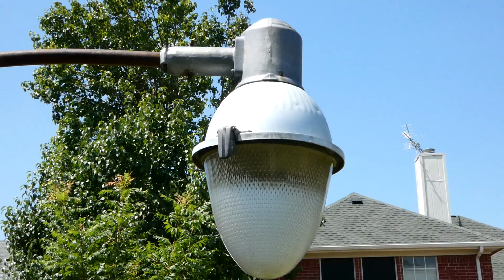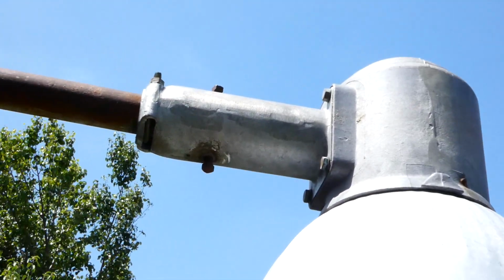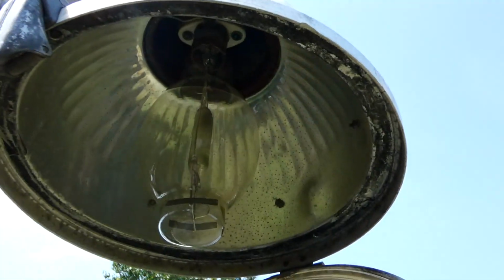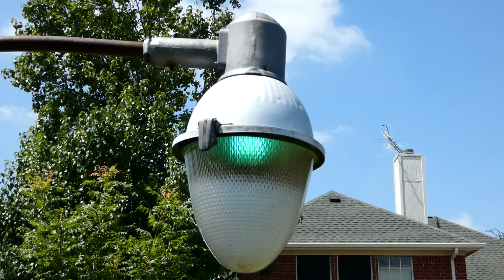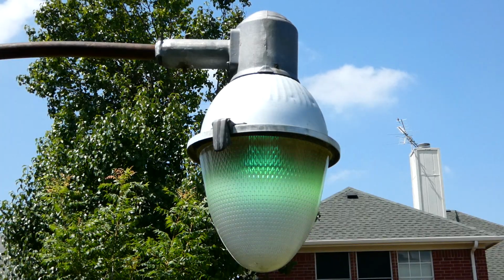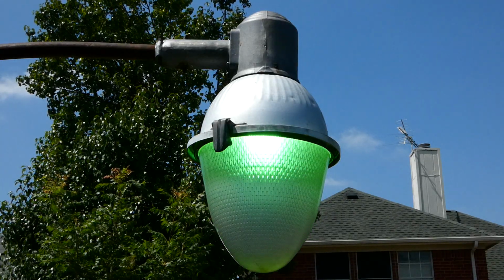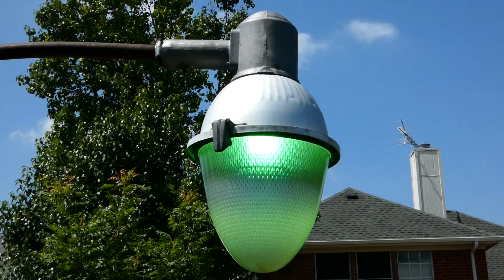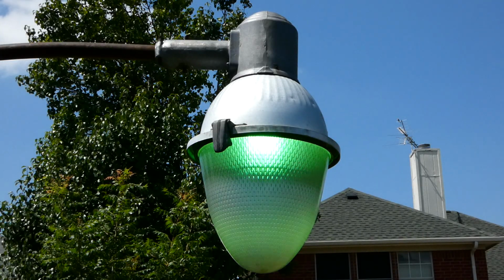Westinghouse AK-10 Teardrop street light (mercury vapor)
This is the demonstation video of this fixture running MV. There will be one of it running the incandescent lamp it came with soon.